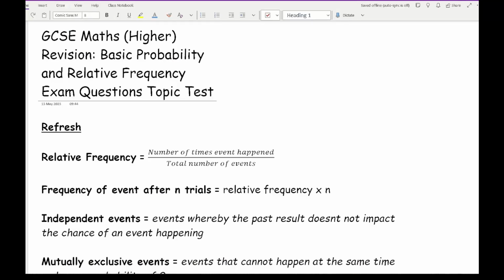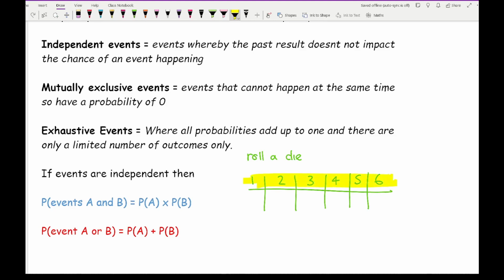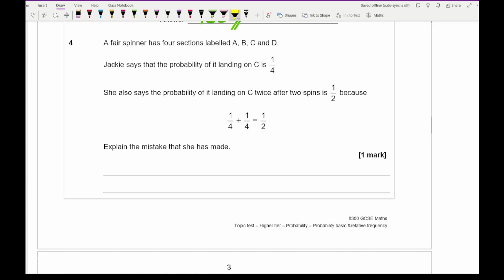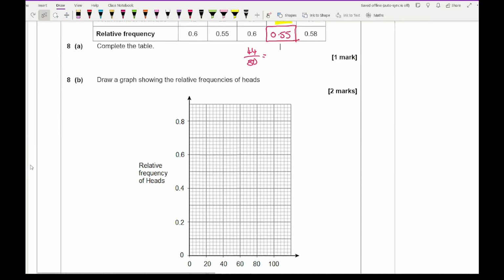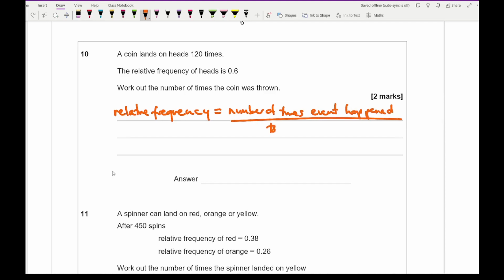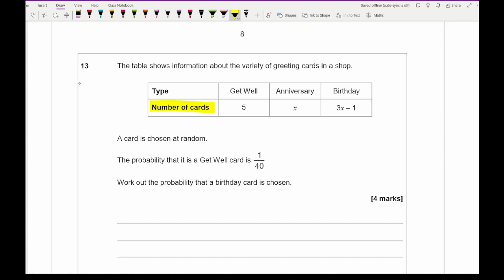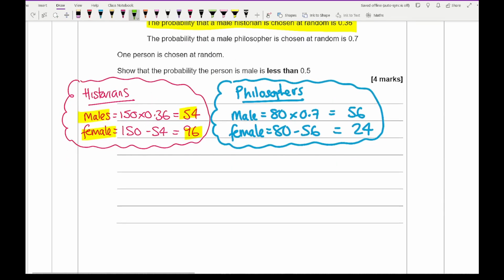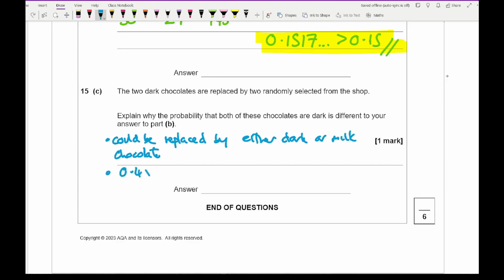GCSE Maths (Higher) Revision: Probability & Relative Frequency Topic Tests [NEW 2023]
Helpful lessons